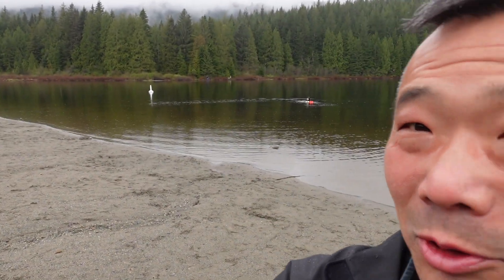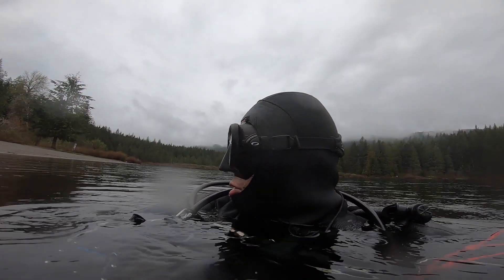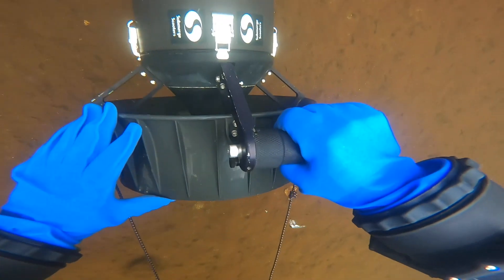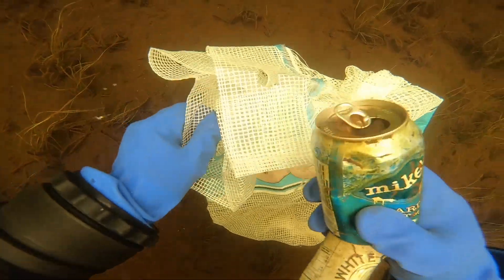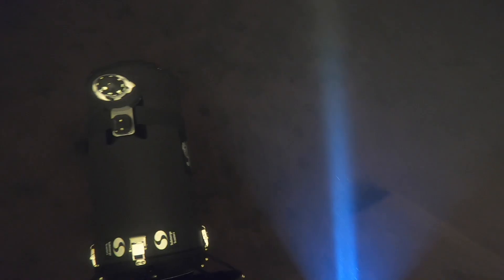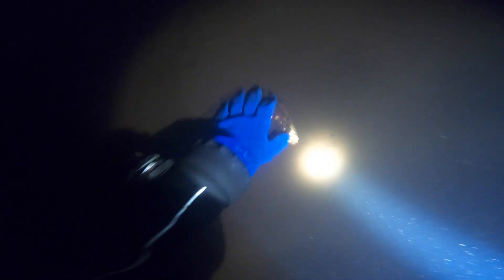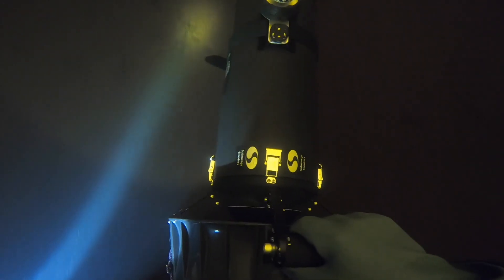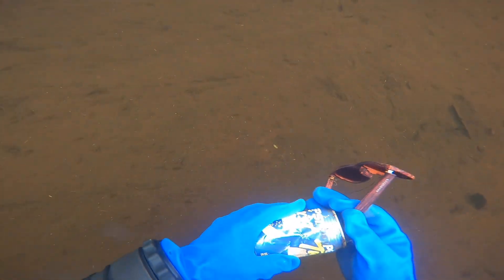I have no idea how deep this lake is.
Another fun clean up with some new team members at Rolley Lake, Mission, BC

Facebook.com/cleanerlakes
Instagram.com/cleanerelakes
Tiktok.com/@cleanerlakes